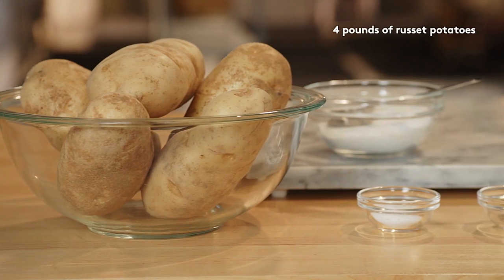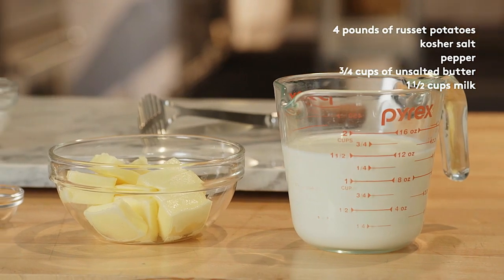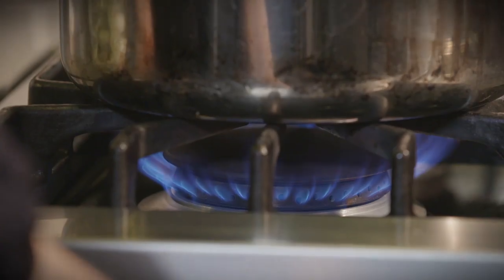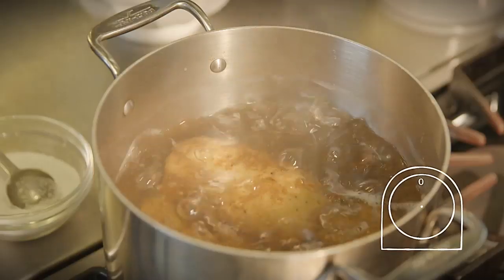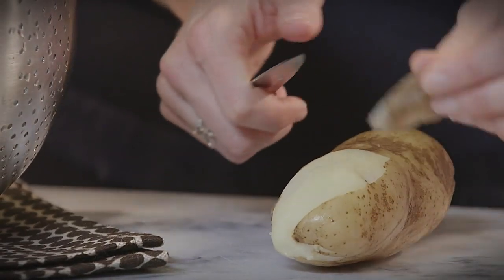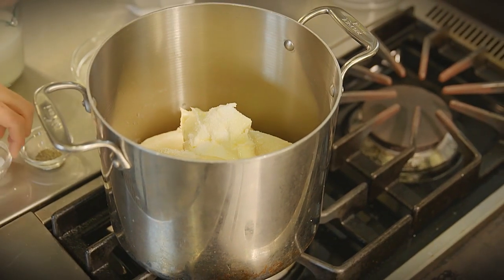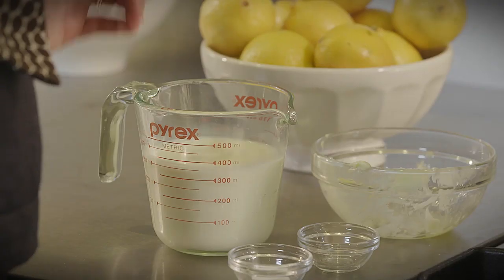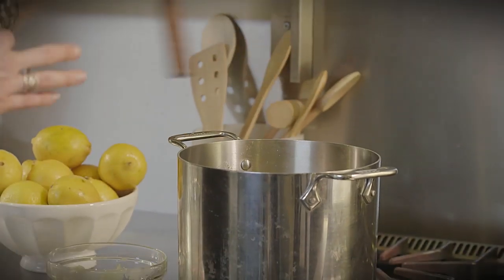How to Make Mashed Potatoes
Just five ingredients come together to make these creamy, buttery potatoes.